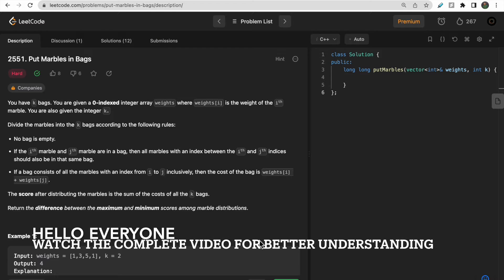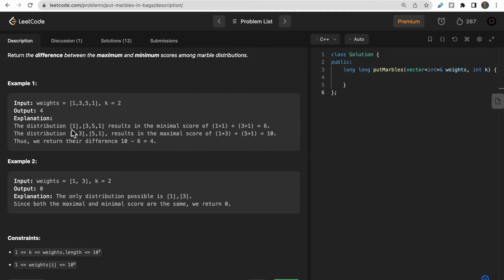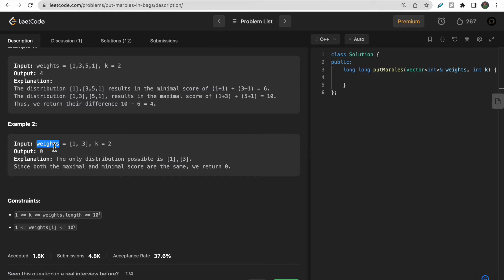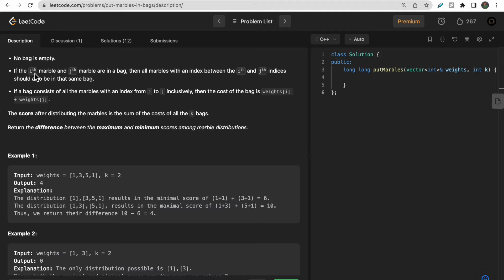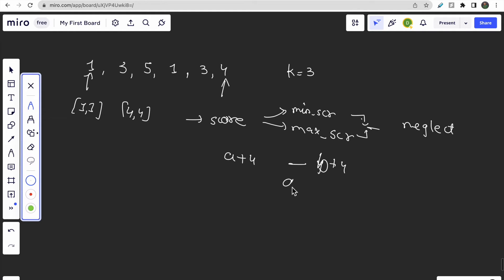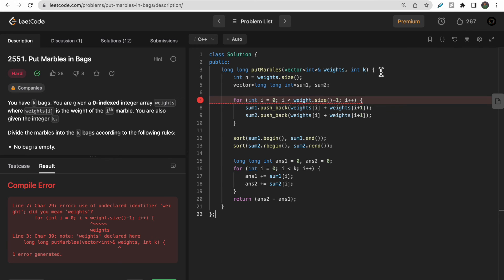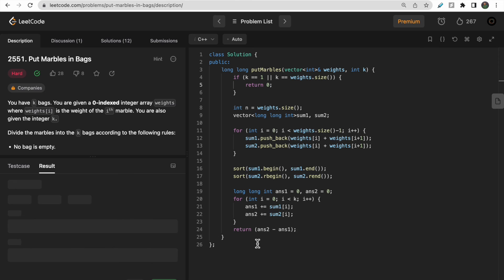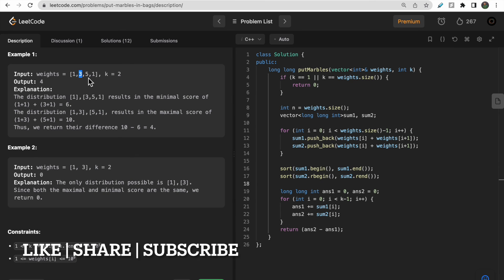2551. Put Marbles in Bags | LeetCode Hard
0:00​ - Question Understanding
4:15 - Intuition
7:15 - Approach
9:25 - Coding
13:18 - Complexities